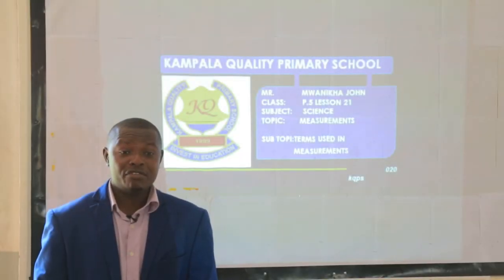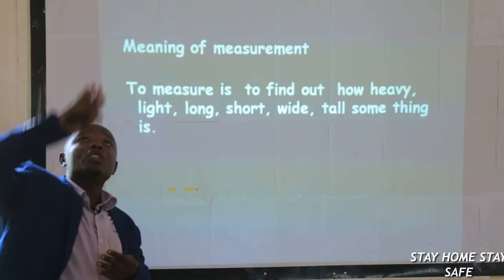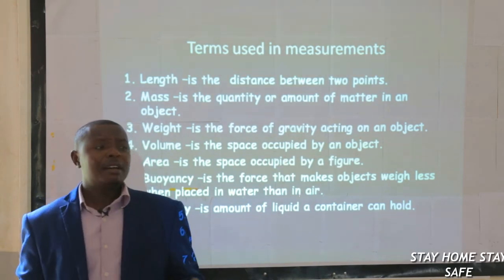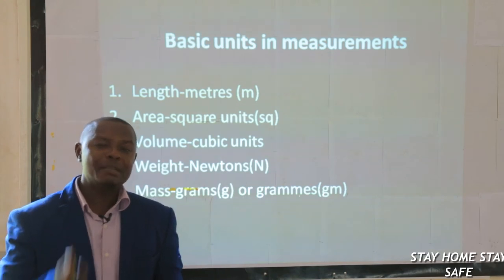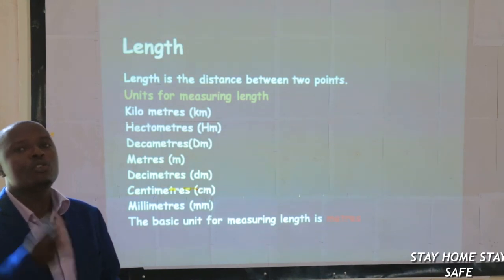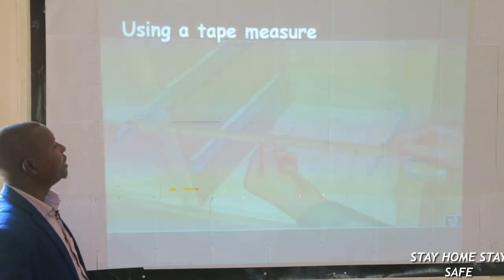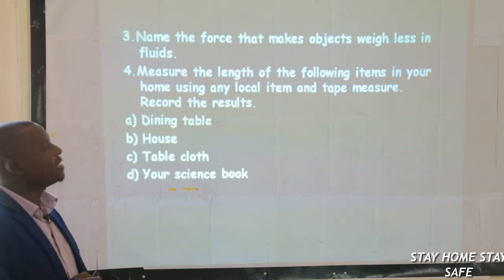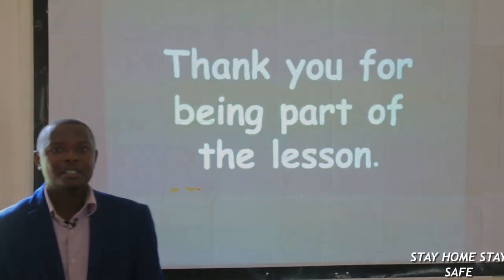John P 5 Sci Lesson 21